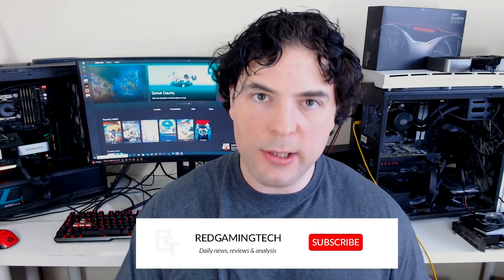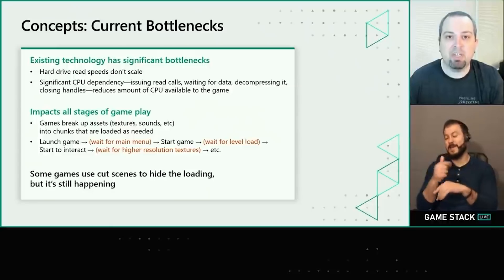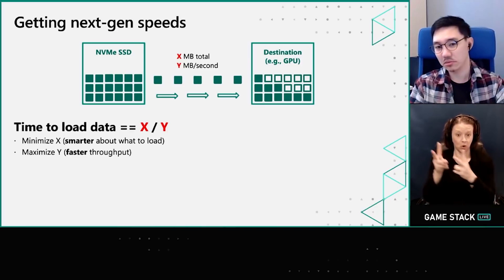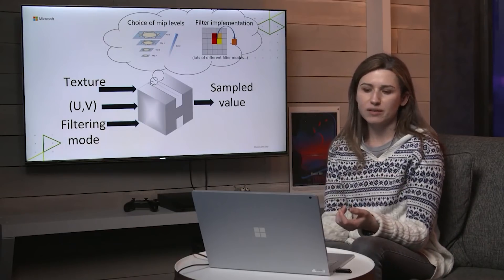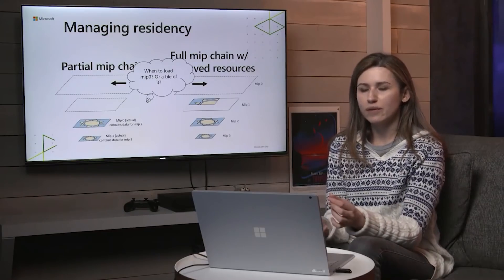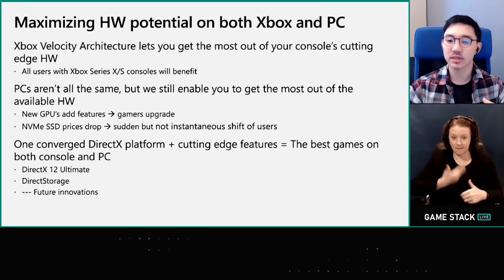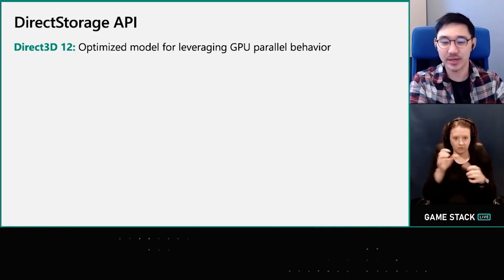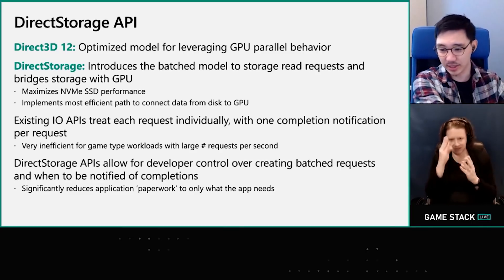How Microsoft REDEFINES PC & Xbox Gaming | Sampler Feedback & DirectStorage For PC & Xbox Series X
Microsoft's Game Stack has revealed a ton of very interesting things about both the Xbox Series X|S consoles and what Microsoft plans to do with PC gaming too. The Xbox Series X uses Microsoft's Xbox Velocity Architecture, which is essentially a catch-all term for a plethora of tech including the decompression solution inside the Xbox Series APU and the new DirectStorage API and of course other important tech for the xbox includes the Sampler Feedback Streaming.

SFS is currently supported on PC, and allows PRT (Partially resident textures) to be used in highly intelligent ways, with the games developer and game engine better able to understand which MIP level or parts of textures are being sampled by the GPU. Not only this, but SFS allows huge savings in memory thanks to only the most needed texture data being held resident in the memory of the system.

Meanwhile, the PC implementation of direct Storage bypasses the older WIn32 IO model and allows developers to full leverage the power of your storage solution. Your GPU can then be used to decompress the data pulled in from the NVMe drive by directstorage to help continue your GPU being fed with data. Further to this, DirectStorage does so with batches of instructions, and much more efficiently.

Sampler Feedback Streaming is available on DESKTOP RDNA 2 class gpus, and other competing nvidia cards (such as the RTX 30 ampere cards). Microsoft is currently working on DirectStorage and it isn't quite ready for prime time on PC but will be soon.